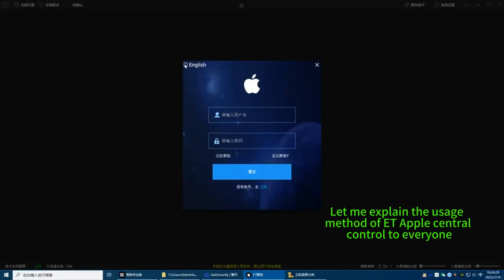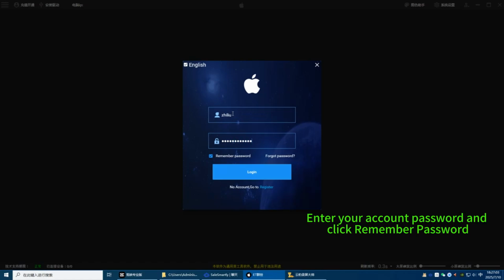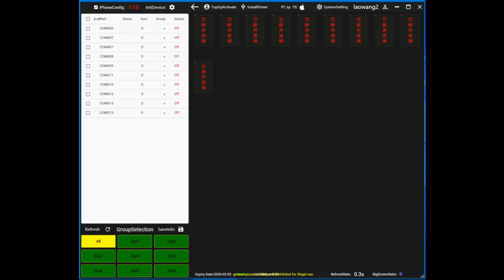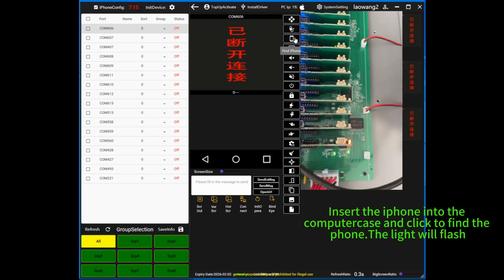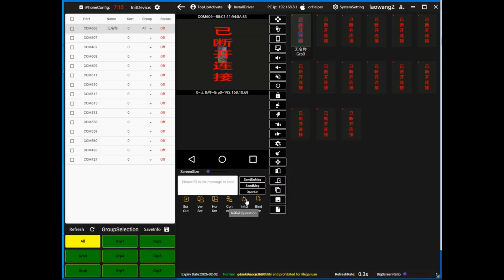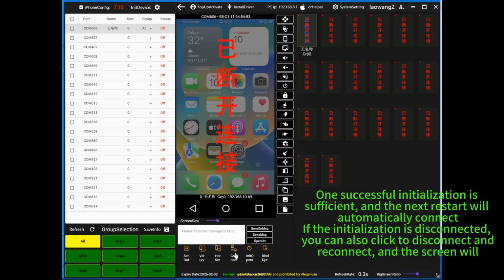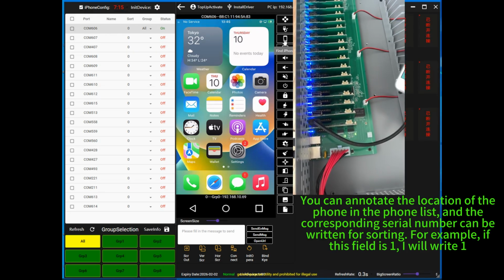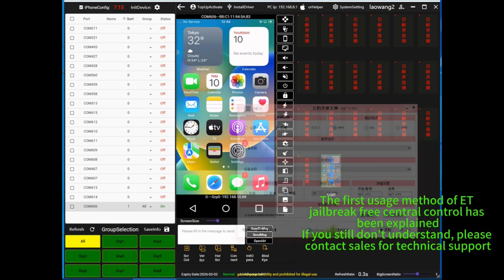ET Apple jailbreak-free central control tutorial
ET Apple jailbreak-free central control PC settings instructions